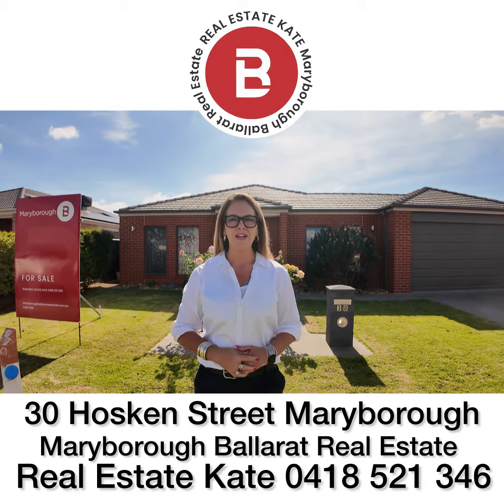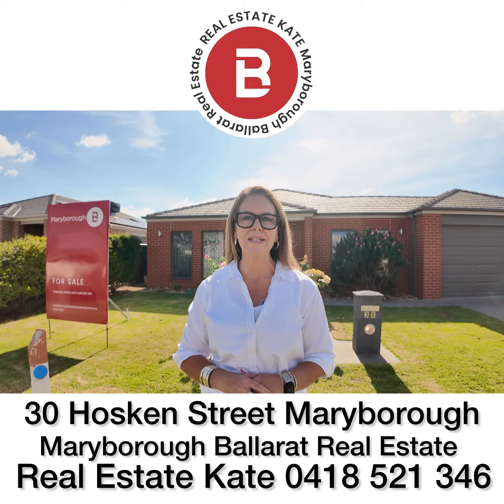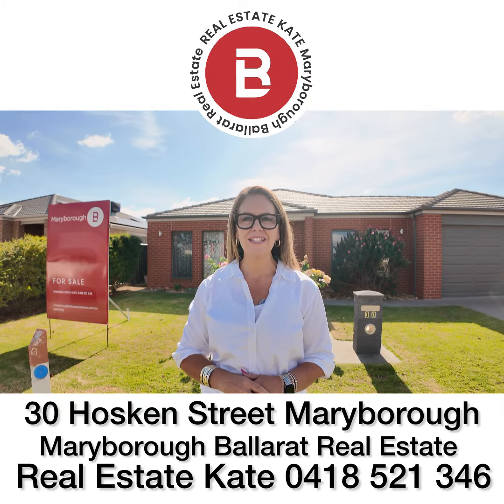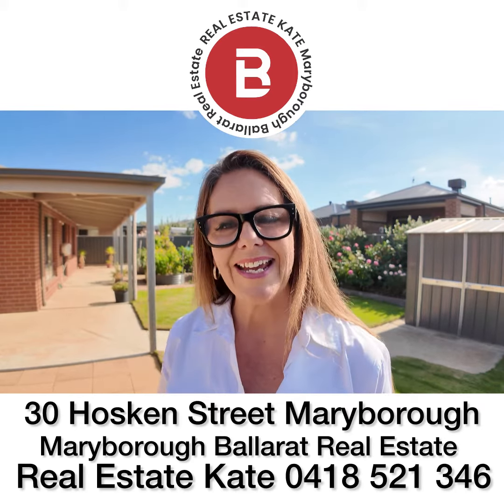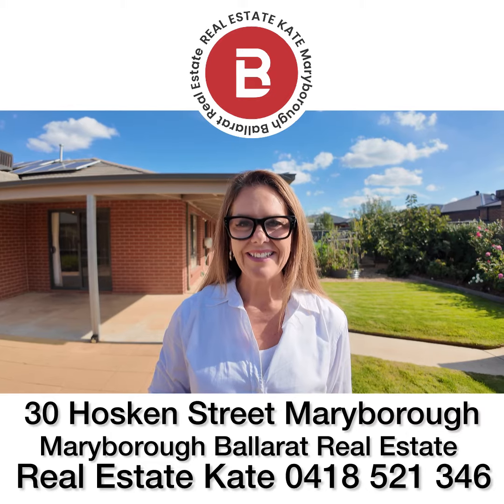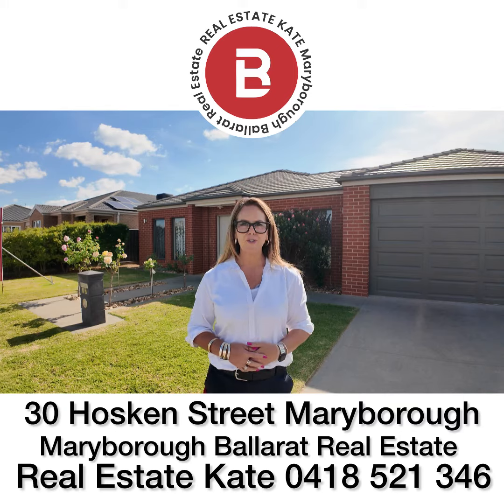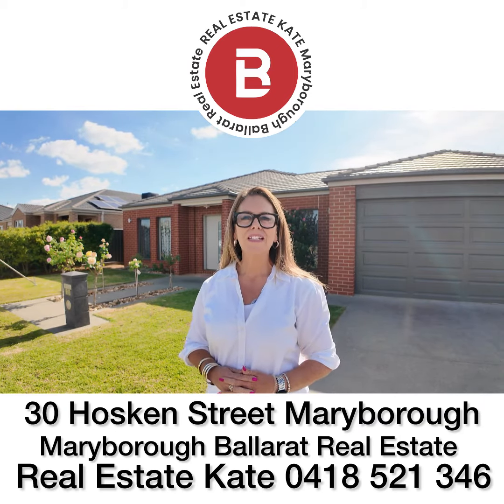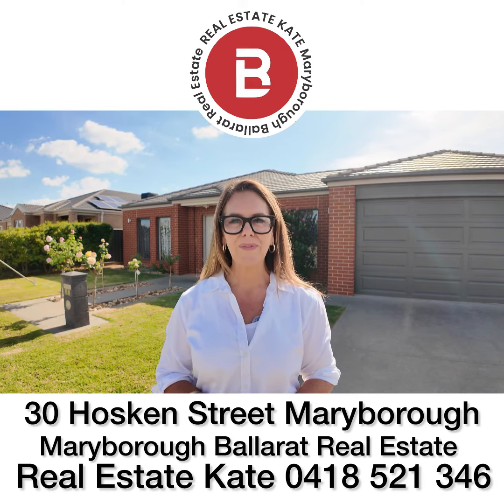30 Hosken Street Maryborough - Virtual tour - Real Estate Kate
🏡 **New Listing Alert!** 🌟 Check out this modern three-bedroom family home featuring two bathrooms, spacious living areas, and a great alfresco area! With an established garden, small shed, and extra parking, this fully fenced backyard is perfect for all your outdoor needs. 🌳✨

🔑 Ready for a tour? Contact Team Real Estate Kate to schedule your inspection today! 🗝️